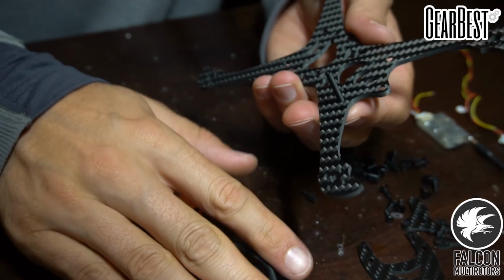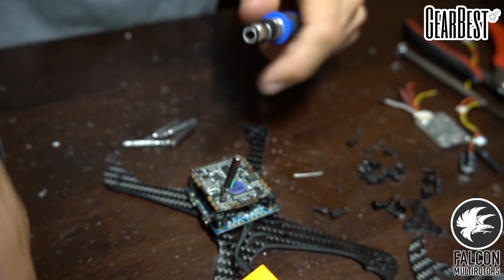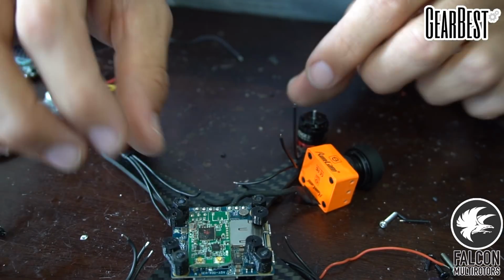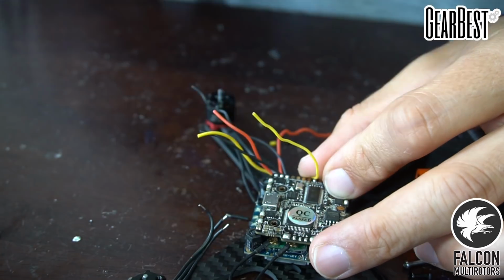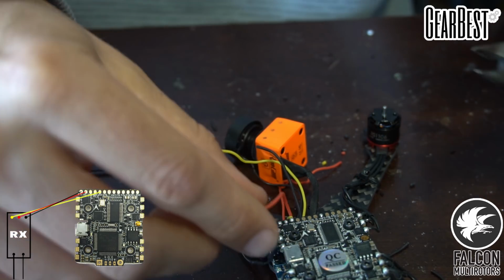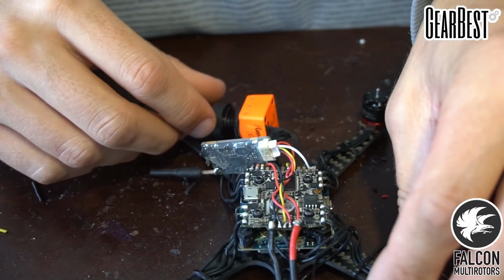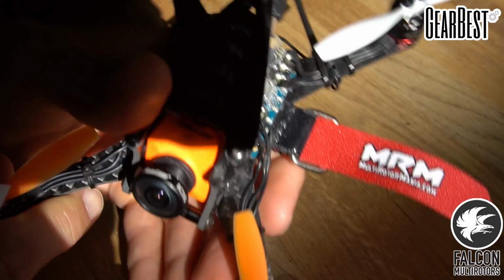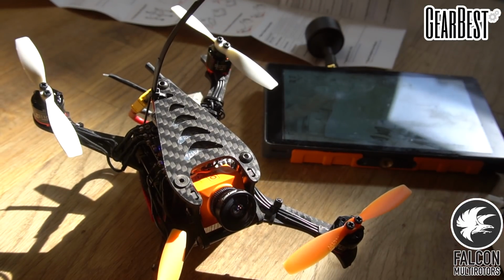This Changes Everything...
Follow along as we build an HD capable drone for less than the cost of a GoPro! Introducing the Falcon Multirotors Splitshark

Purchase Links
Frame - Contact Falcon Multirotors if interested
RunCam Split 2 2MP HD FPV Camera with WiFi Module  -  COLORMIX
EMAX RS1106 Micro Brushless Motor with Cooling Design  -  6000KV  BLACK AND RED
Tattu 850 3s